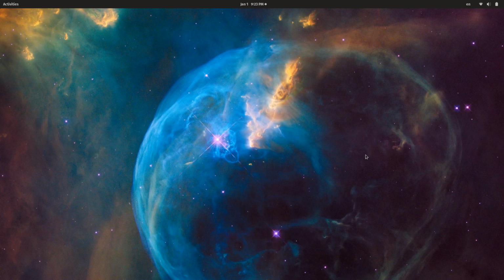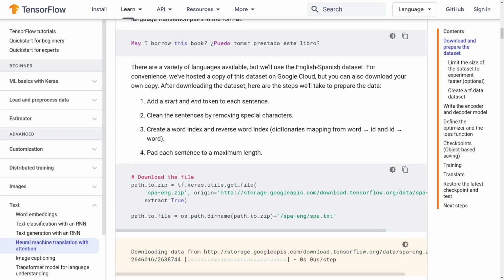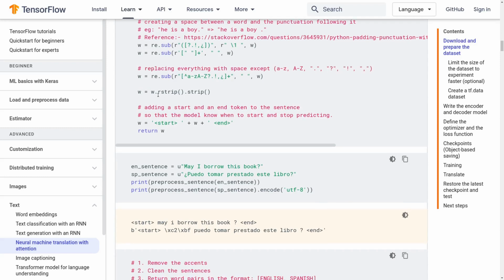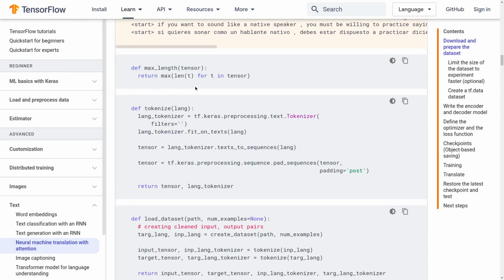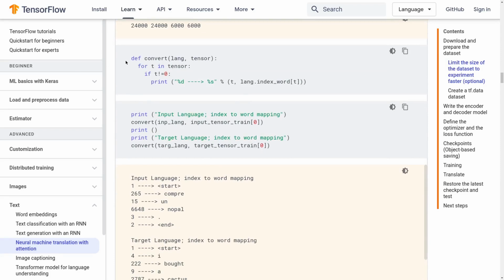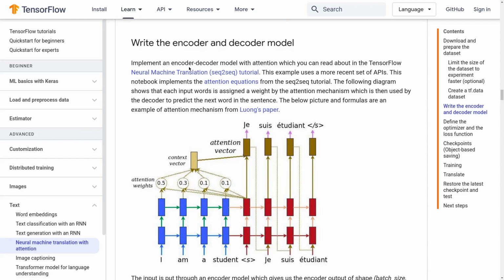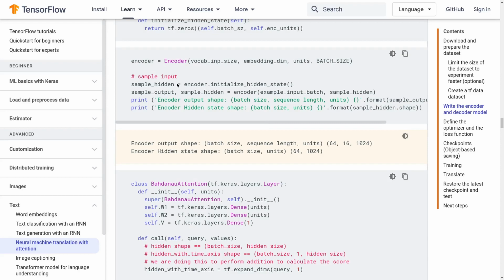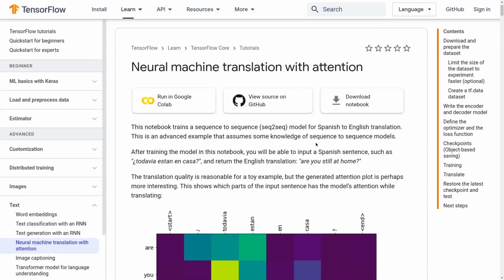Tensorflow neural machine translation with attention (Theory Part)